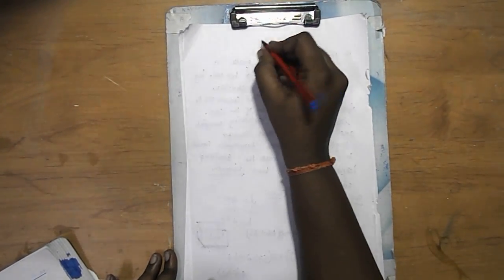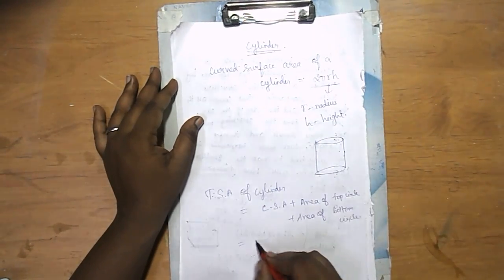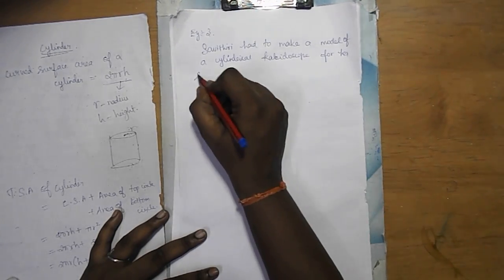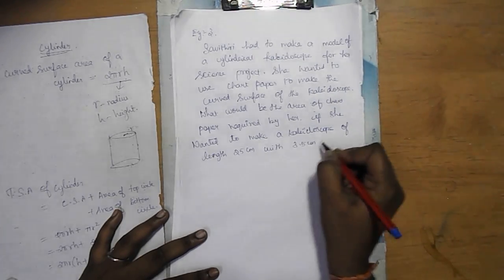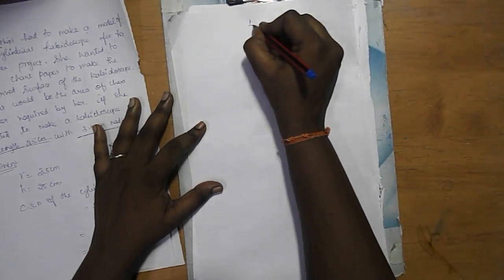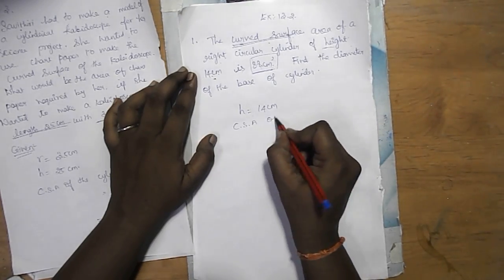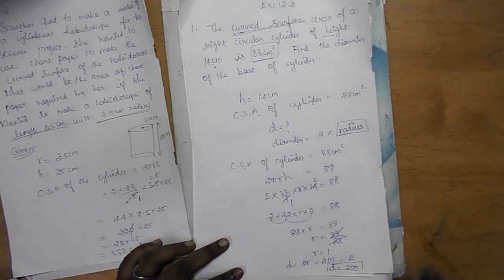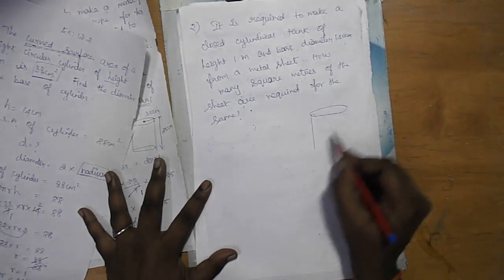9th std CBSE Chapter 13 (surface area and volume )example 3 exercise 13.2 question no 1and2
Hi friends